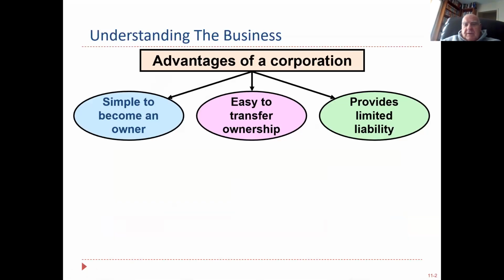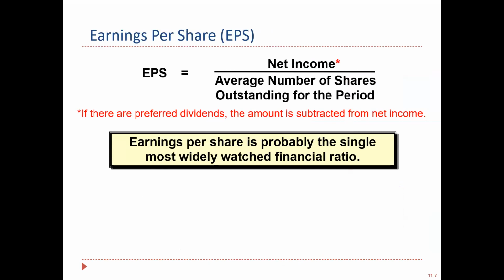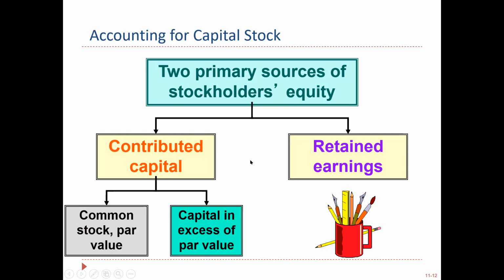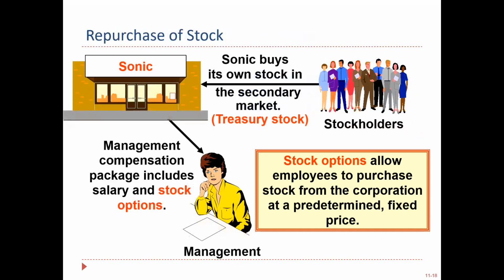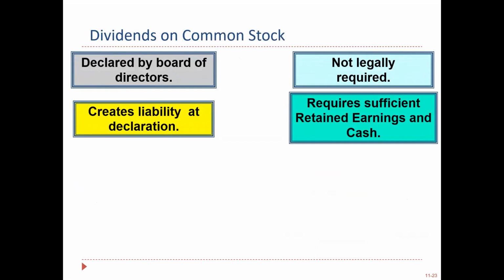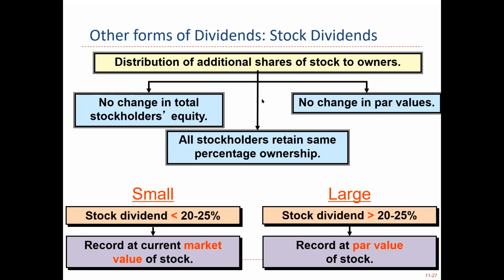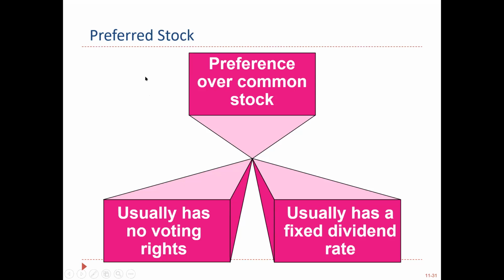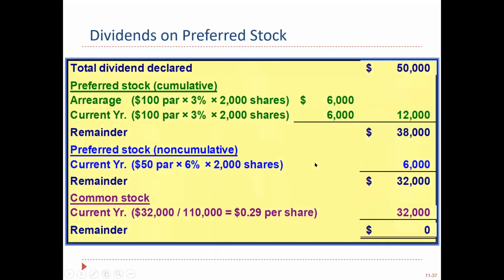Chapter 11 ACC 230